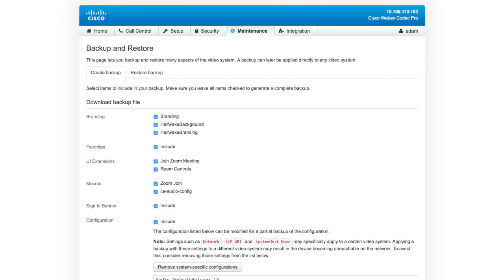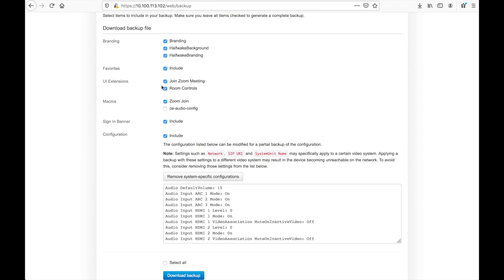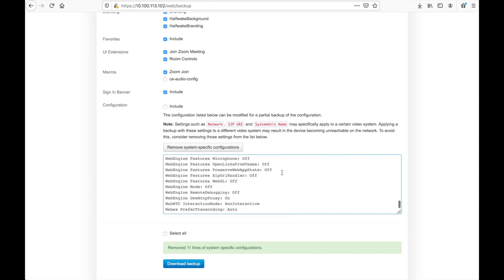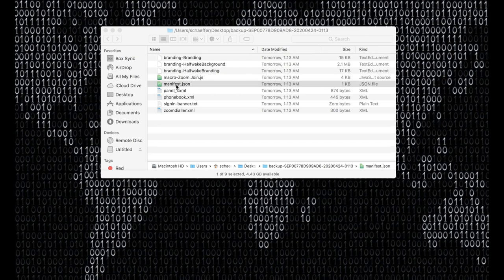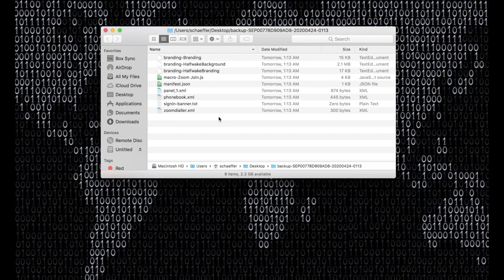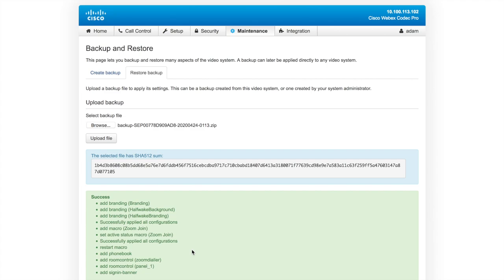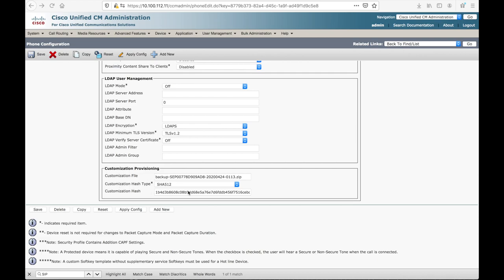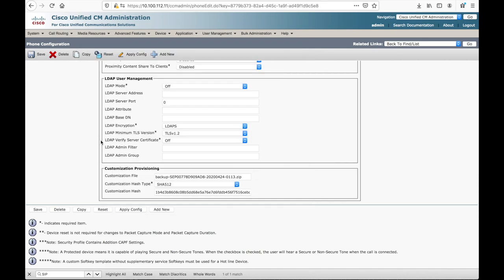Cloning Cisco Video Endpoints with Backup and Restore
In this video I look at the process  to take a backup from a Cisco video endpoint and use it to clone a master configuration to other  endpoints.    This includes UI customization, macros,  settings, branding, etc.  I look at how this can be done on a 1 to 1 basis as well as through Unified Communications Manager.

Consult the "Backup & Restore" section.